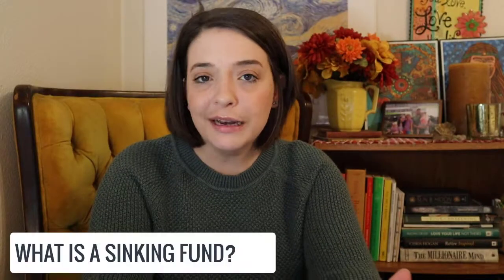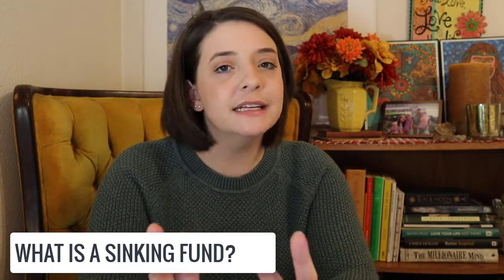SINKING FUNDS you need NOW! Change How to Approach Holidays YEARLONG! | A Sunny Side Up Life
In today’s video, we are going to talk all about sinking funds! What are sinking funds and how are they useful to your budget? What kinds of sinking funds do I need to have? We will answer all of these questions together and help you actually ENJOY each holiday all year long without the stress of money!

Sinking funds give you the ability to save monthly for each holiday instead of putting all of the financial weight on you as soon as it comes along. Watch the video to learn all about how sinking funds will change your personal finances!

I hope that it encouraged you today. I'd love for you to keep up with all of my new videos by subscribing to my YouTube Channel, and please share this video with others who need to hear it. I love hearing from you, so please take a second to say hi in the comments + let me know what you thought about this new video! :)

Sami Womack is the brains behind A Sunny Side Up Life. Her weekly chart-topping podcast has been downloaded over 100,000 times. When she’s not downing caramel coffee and rocking a little girl on her hip (literally), she’s creating content, collaborating with finance/minimalist organizations, and inspiring women all over the world to live an intentional life.

She began this journey with her high school sweetheart, Daniel, and a debt price tag of $490,000. They both took control of their family’s finances by downsizing, budgeting, and changing habits. From this experience, A Sunny Side Up Life was born.

Today, Sami owns this business helping women get through dark times and experience the life-altering magic of intentional living.

She offers a jump start into money mindset with the FREE Magic + Money Course + a full budgeting experience with Your Sunny Money Method.

I hope these resources help you on your journey!